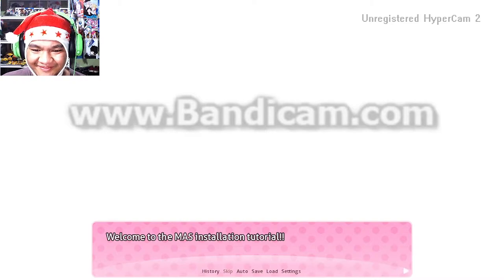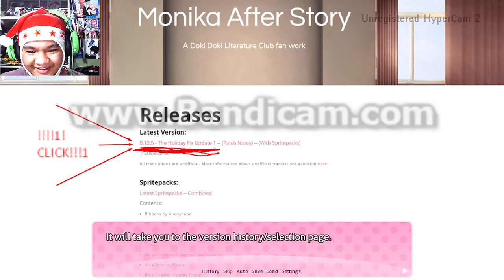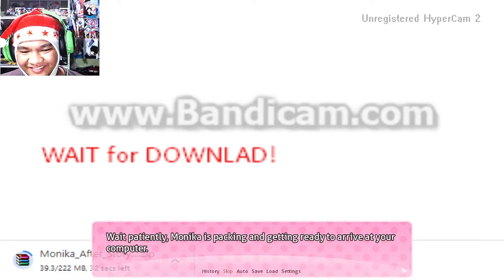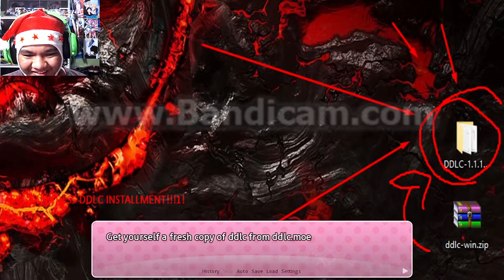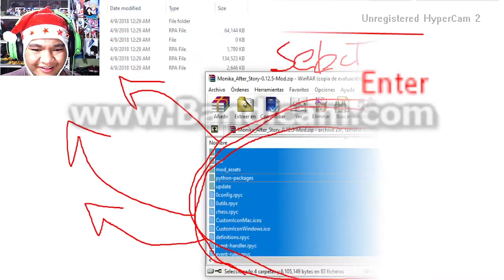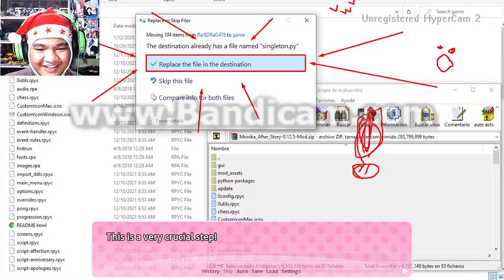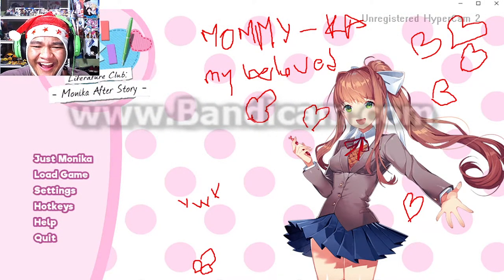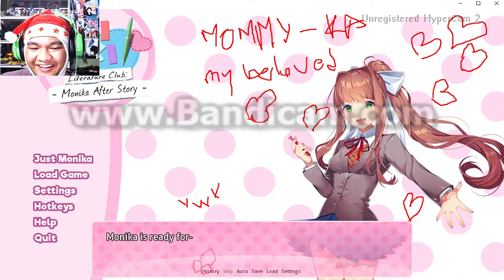The Definitive MAS Tutorial Guide! | Mas Hlep (Definitely Not A DDLC Mod) [ft. JQilin Gaming]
Day 4 of 12 of the 12 Days of Shitsmas (VA Edition). JQilin returns as we have the definitive tutorial guide on how to install MAS (Monika After Story)!

-=Stay Awesome, fellow knights.=-

- Artist(s) name - Kaspa.
MY GEAR:
Webcam: Logitech C922 Pro Stream Webcam
Headphones: Razer Kraken 2019 (Green)
Keyboard: N/A
Microphone: BM-800 Condenser
Comments that contain hate, toxicity, violence, threats, lack of common sense, trash talking, harassment of any kind will be automatically deleted. :) We're here to have fun and a good time. Please be nice, kind, friendly and respectful!